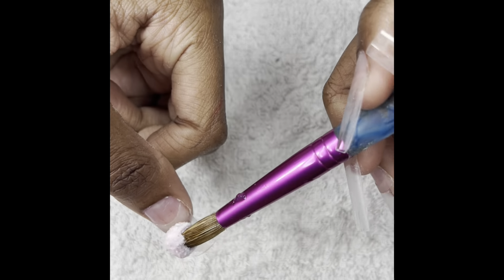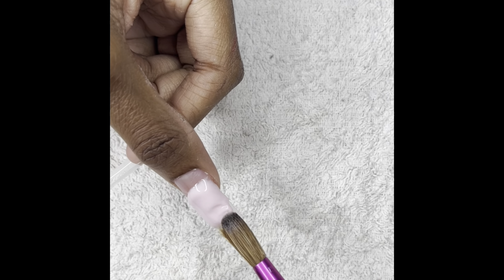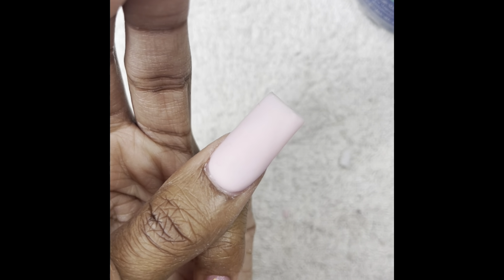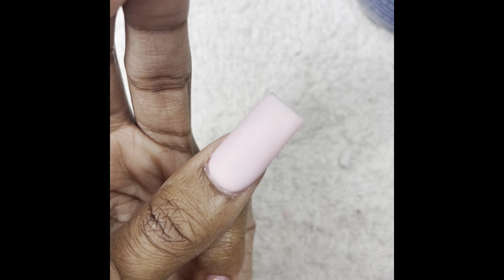Watch me work: Pink Winter Nails | Long Nails | Croc Nail Art | 2022 Christmas Nails😍